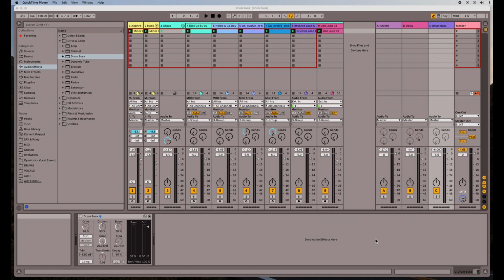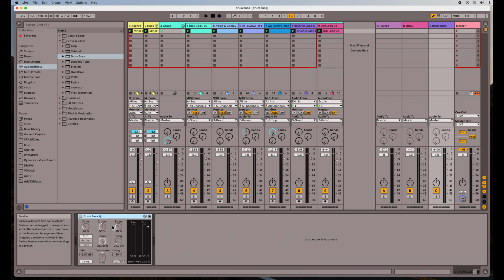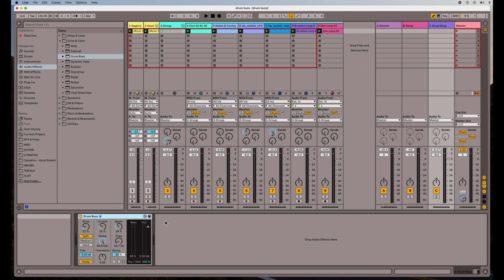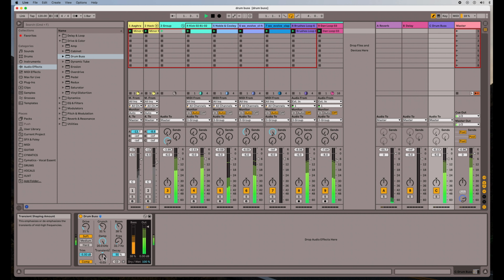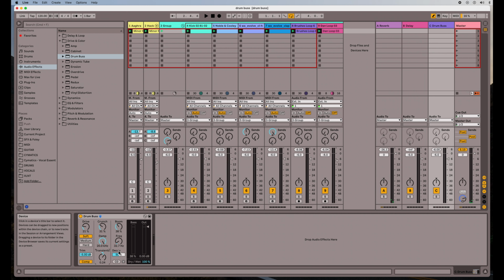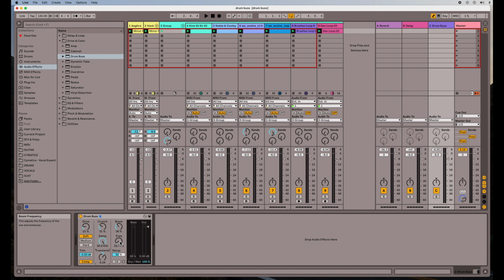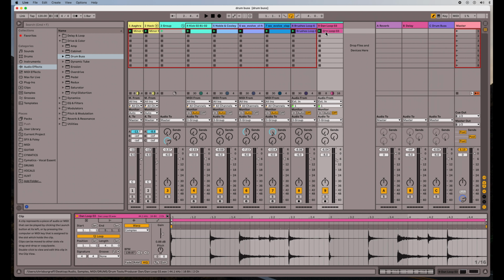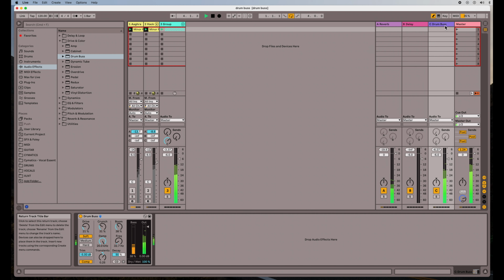The DRUM BUSS. How to use it, and what does it mean to YOU?? Easy Ableton Live Tips.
The Drum Buss. How to use it, and what does it mean to YOU??
DJ Burgstarre.